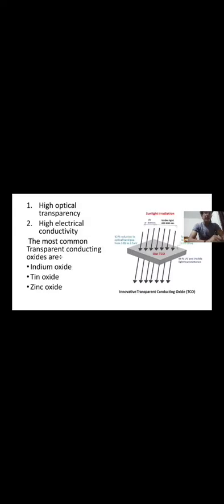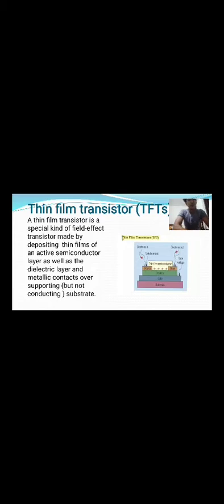Transparent Electronics by Rajat Rai